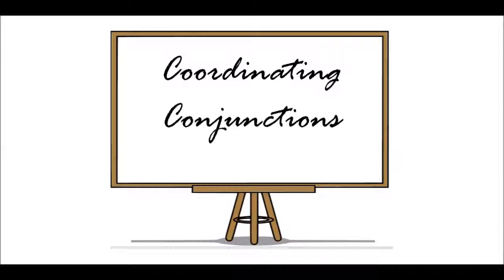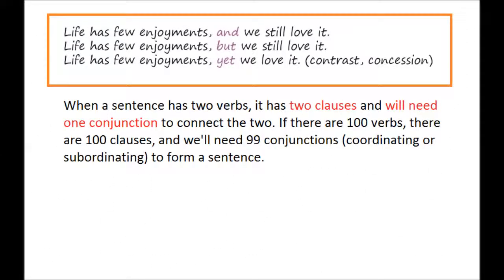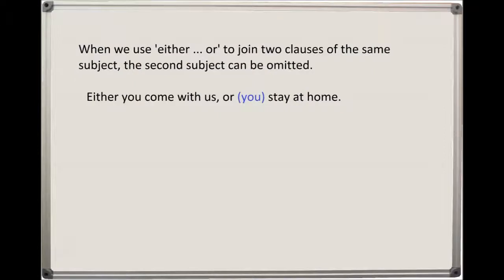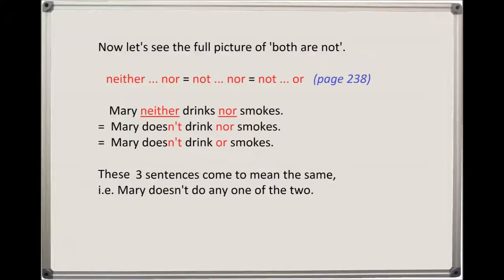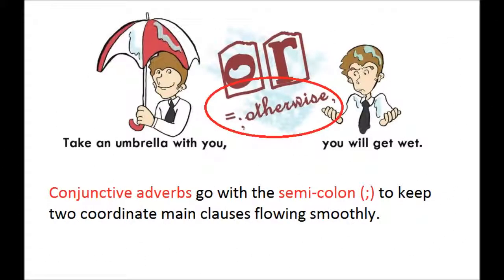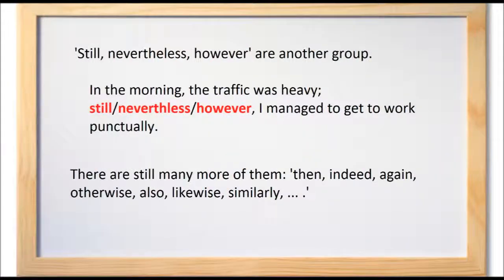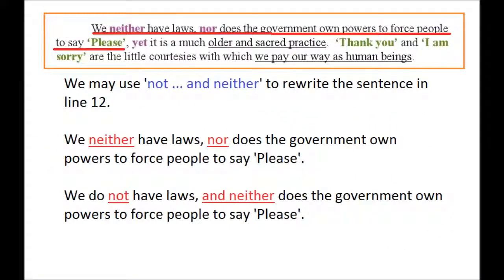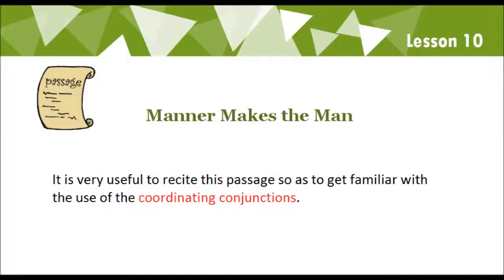English for the Eager Learners - Coordinating Conjunctions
This video is to be used with the book "English for the Eager Learners", which offers a series of complete, systematic knowledge that a successful learner should possess. Every lesson will deliver some valuable hidden knowledge to the learners, who will find themselves turning much brighter in a short time.